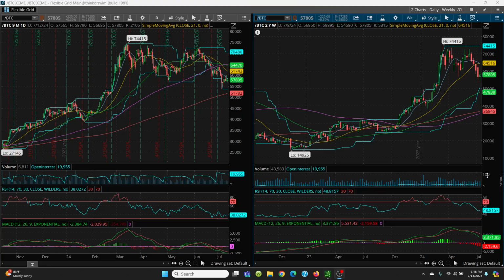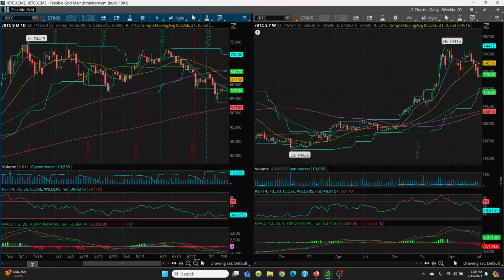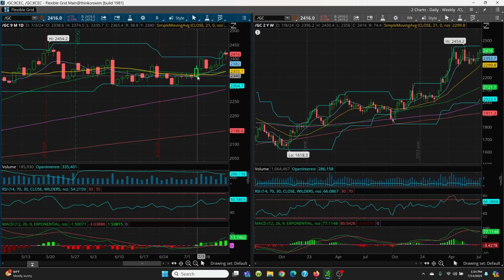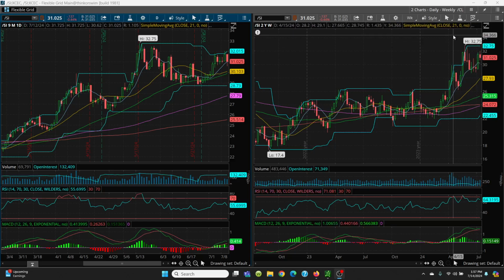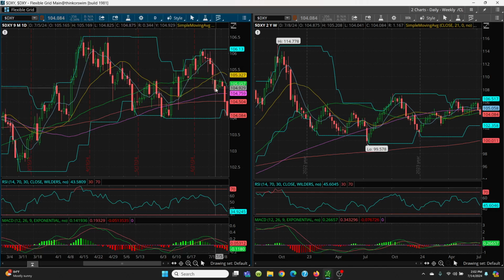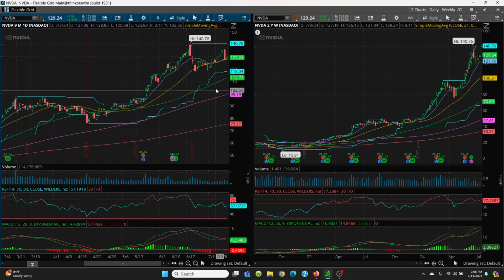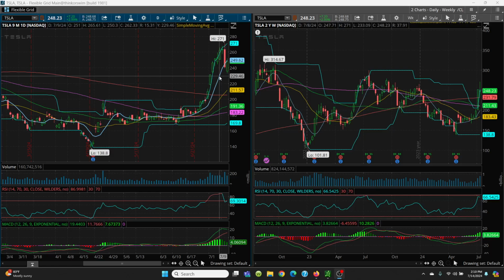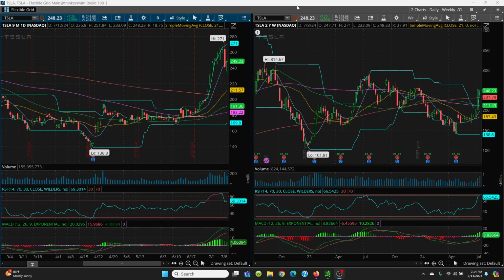2024 07 14 - Weekend Edition - Bitcoin / Gold / Silver / US Dollar / NVDA - TSLA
Chart Analysis - Bitcoin /BTC - Gold /GC - Silver /SI - US Dollar $DXY - NVDA - TSLA